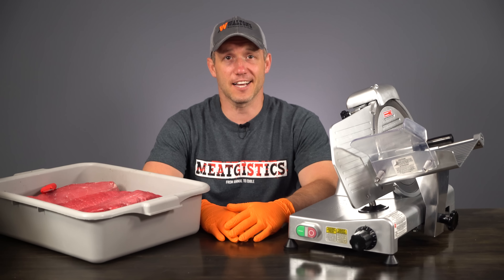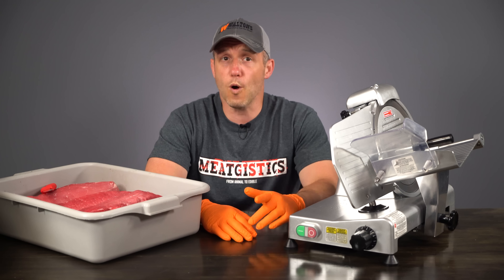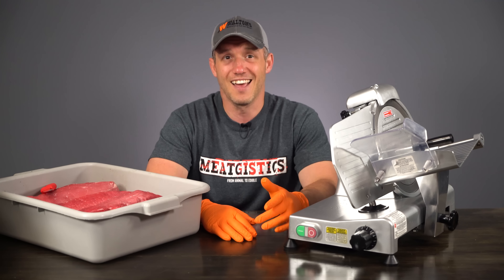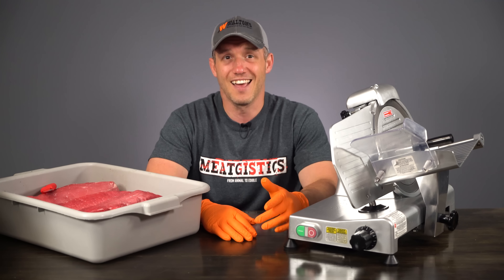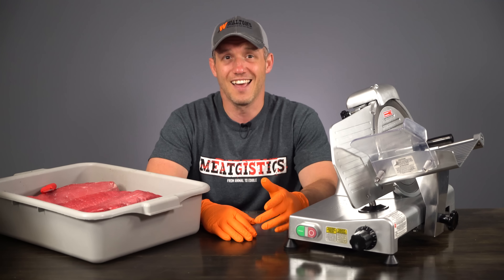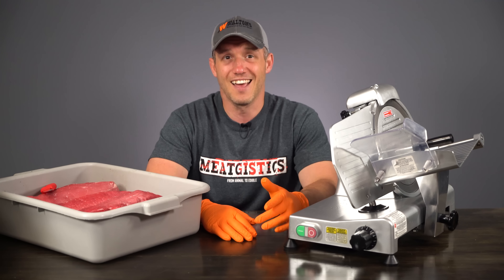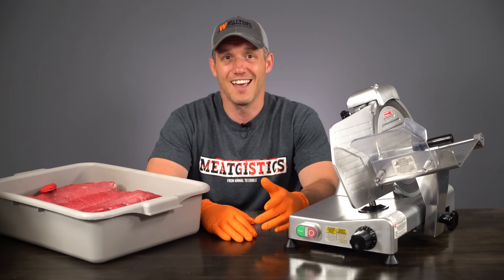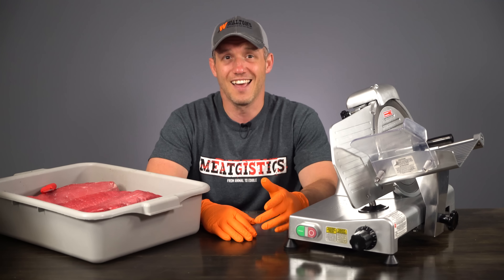How to Make Tender Homemade Jerky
When you're making homemade jerky you are seasoning, curing and removing moisture from the meat by drying it out.  Doing this helps prevent the growth of bacteria in your meat as it has a low water activity level,  meaning that there is not enough water to allow bacteria to grow.   But if you like your jerky a little softer it is possible to make a jerky that has low water activity but is still soft in texture like the tender bites from some of the big jerky companies.  To make this at home the one way to do it is to use a seasoning and cure package like normal and then add additional sugar.  The sugar envelopes the water molecules and prevents it from being able to cook or dry out of the meat and it also makes it unavailable for microbial or bacterial growth.

To do this we are going to be using 25 lb of eye of the round cuts with the fat cut off, a package of Walton's Bold Jerky Seasoning and cure, then we will add 18% of the starting weight in light brown sugar and 20% of its starting weight in water.  So this would mean per lb of jerky we will be using 2.8 oz of brown sugar and 3.2 oz of water.   Because we need the water to dissolve as much sugar as possible we will be mixing that in first and then adding the cure and seasonings to the mix.   You really need to mix this incredibly well, my recommendation would be once you think you are done keep going for another few minutes.

Since the goal here is to keep the pieces tender we will want to avoid cutting the pieces too thin so we will stay in the 1/4 to 3/8 range.  Since we have large eye of the round cuts we are going to use a slicer, this will make the process faster and give us far more uniform cuts.  If we want we can cut the slices into strips to give it more of a classic jerky look before we tumble it.  If you don’t have a slicer this precise slice adjustable knife from Victorinox works well it will just be a little bit slower.  Now, I put my eye of the rounds in the our blast freezer for about 45 minutes first to make the slicing easier and more accurate.

Once we have sliced this into pieces that are 1/4 - 3/8" thick we will tumble them for 40 minutes to allow the meat to pick up as much of the solution as possible.   We will have all the data on how much of the solution was picked up in the meat, what the meat weighed before smoking and what it weighed after.  Average loss in product when making jerky is between 50 and 75%, we are hoping to achieve much better results with this recipe.

We are going to tumble this using our KMV Vacuum Tumbler but you can use something like the marinade express vacuum tumbler-pro.  We have done that before and it works well, you just need to make sure you do not exceed the recommendations for the drum or it will not pick up as much of the solution as you want it too.

Now, if you don't have a way to tumble this at home you will need to hold it in a container in a cooler for 12-24 hours to try to get the meat to pick up as much of the solution as possible.  Without a tumbler mixing in all the sugar and seasoning becomes even more important so make 100% sure everything is dissolved.

Now we are going to lay this out on screens leaving enough room in the middle of our screens to make a chimney.  Since we sliced these somewhat thin I just put a probe thermometer in a piece that I folded in half.